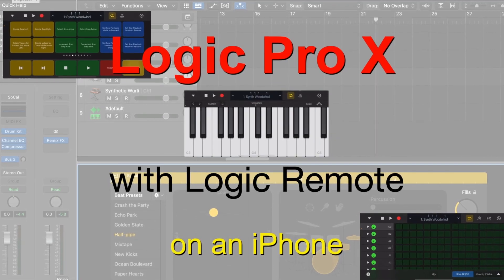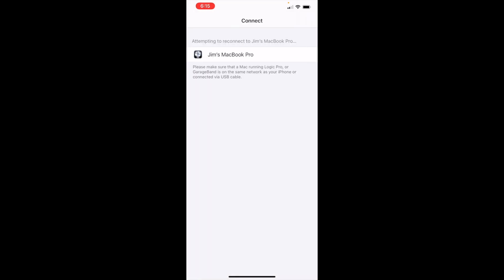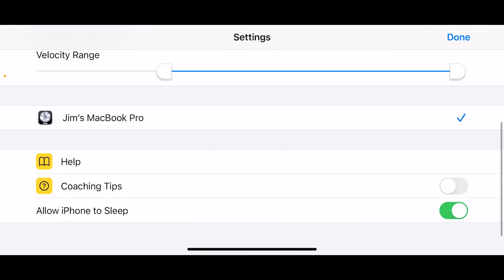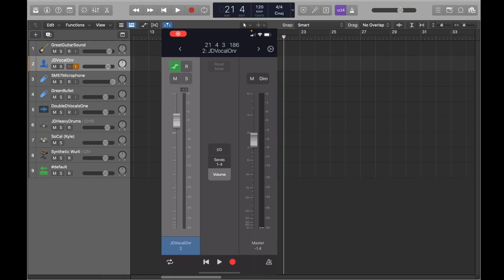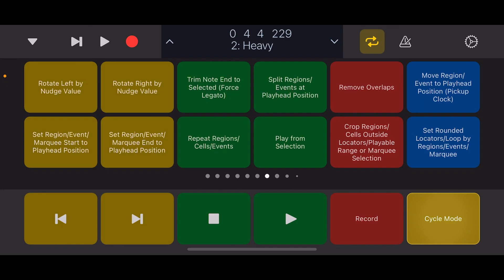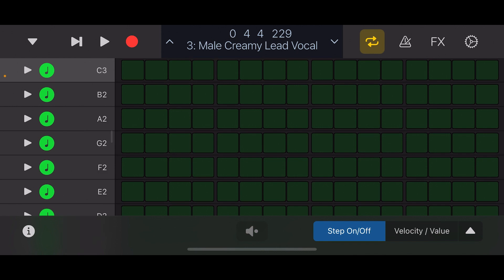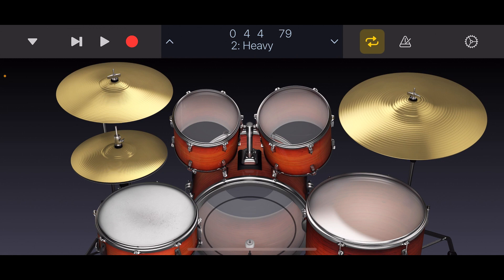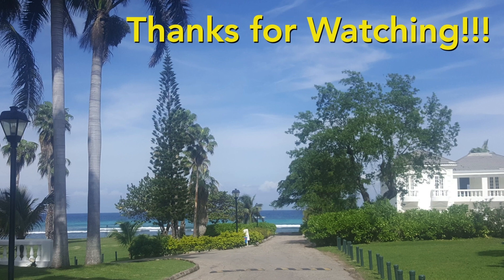Extend Logic Pro with Logic Remote and your iPhone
See how to leverage your iPhone to extend Logic Pro with Logic Remote.  This powerful tool allows you to work on your projects while roaming from your workstation.  Check out the important features and how to perform on your phone.